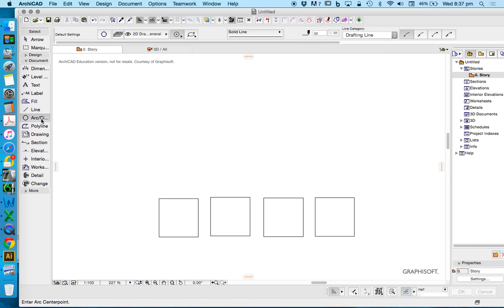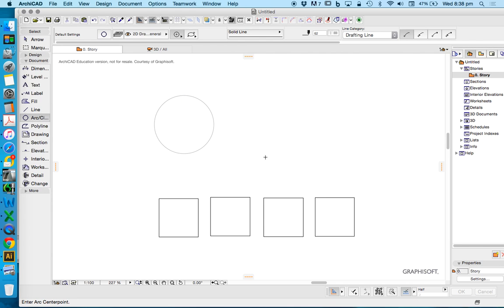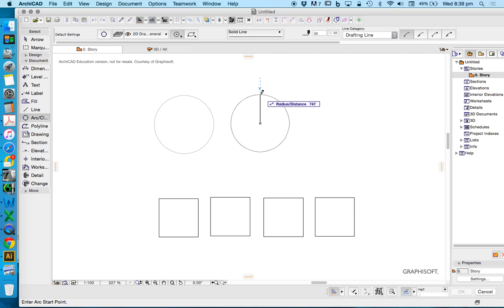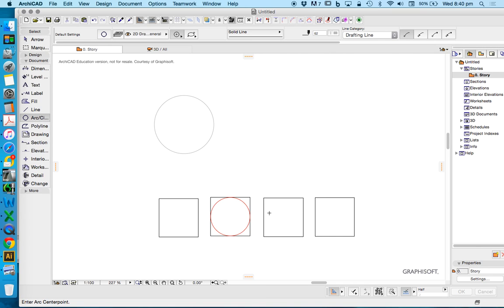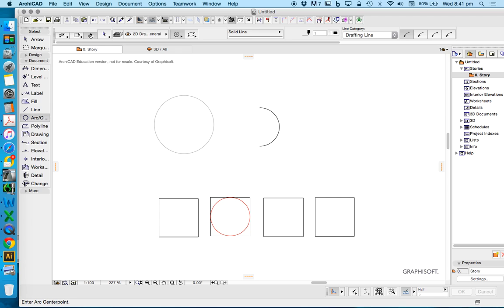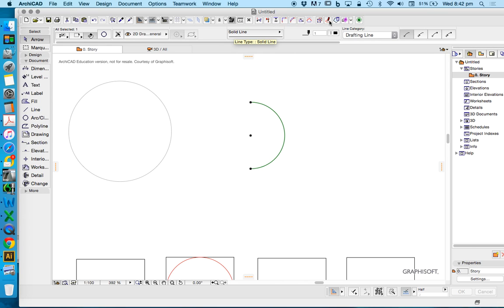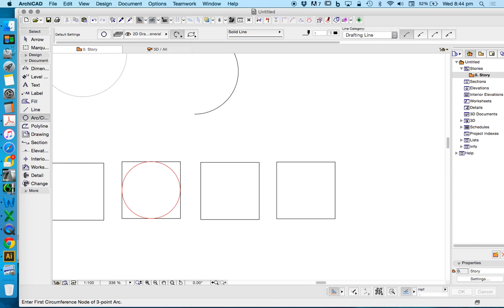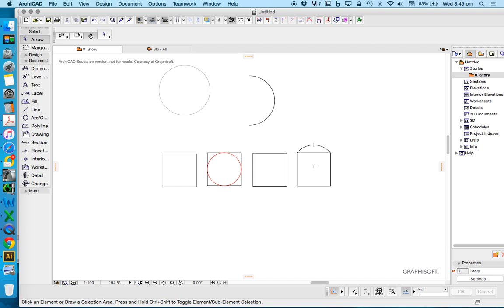ARCHICAD INTRODUCTION - WEEK 1 - PART 2